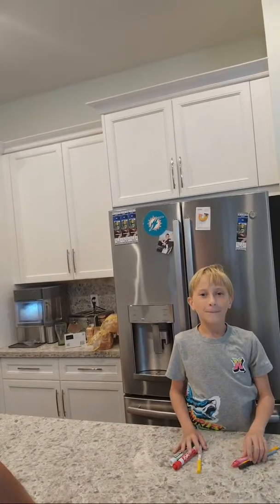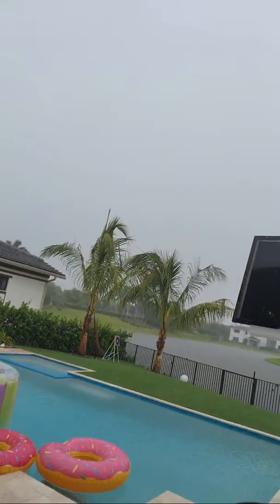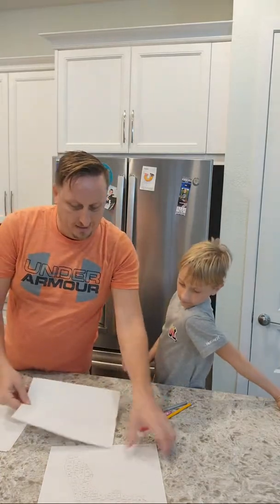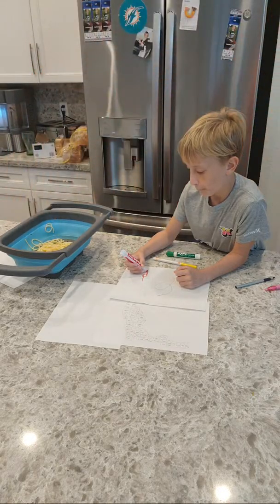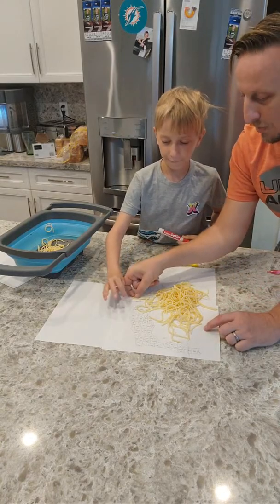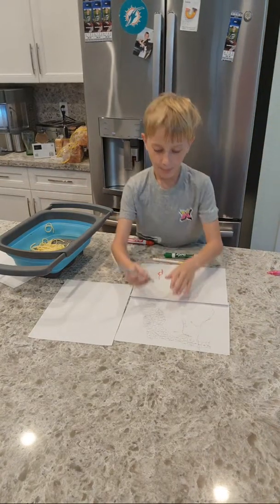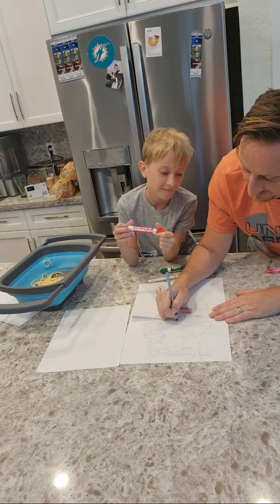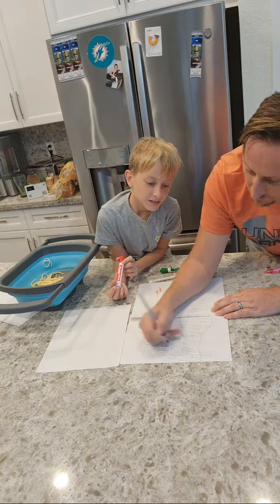Hurricane Model using Spaghetti By The McFour - Hurricane Ian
We are going to show you how we make a Hurricane model using household items that's as good as a weatherman. We are doing this for Hurricane Ian it's way toward us.